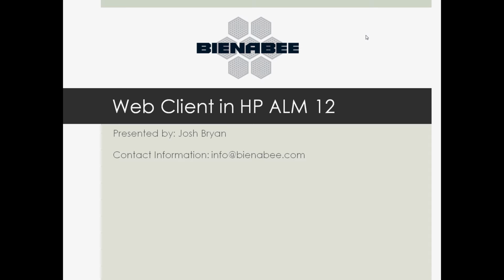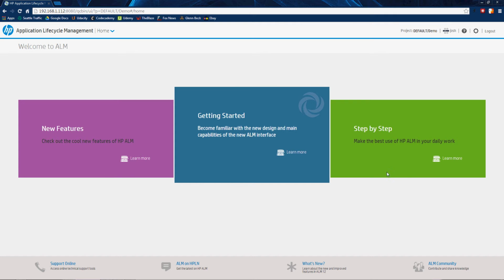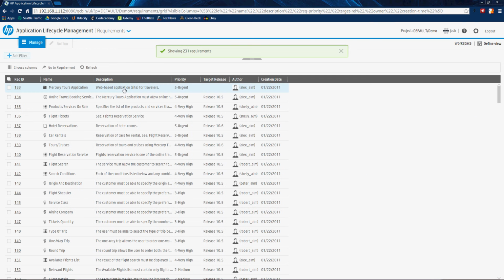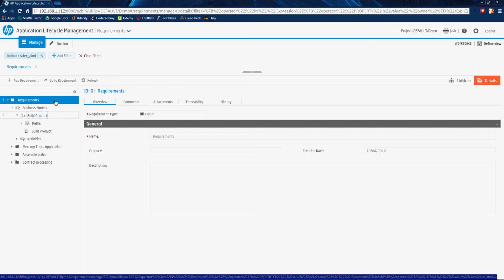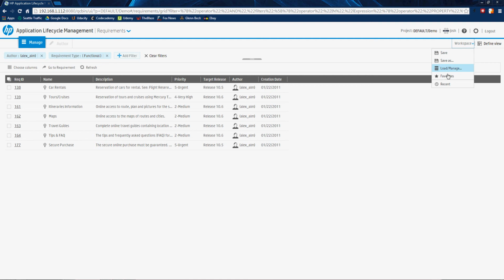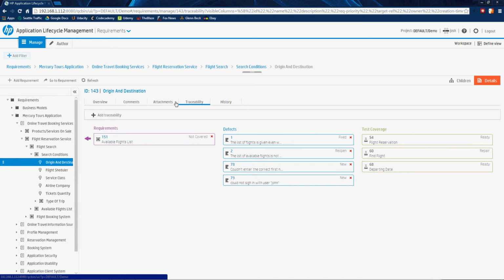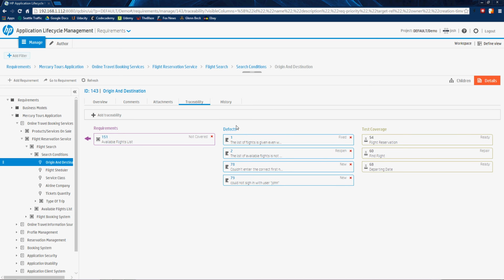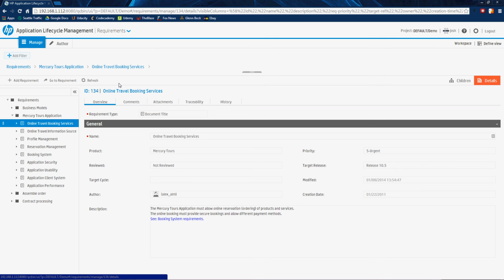New Web Client for HP ALM 12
A demonstration of my personal favorite features inside the web client for ALM 12